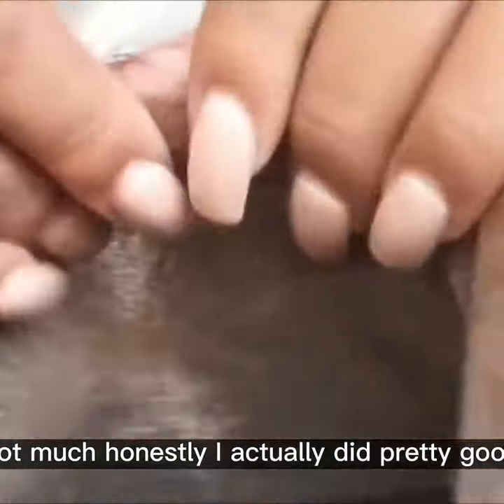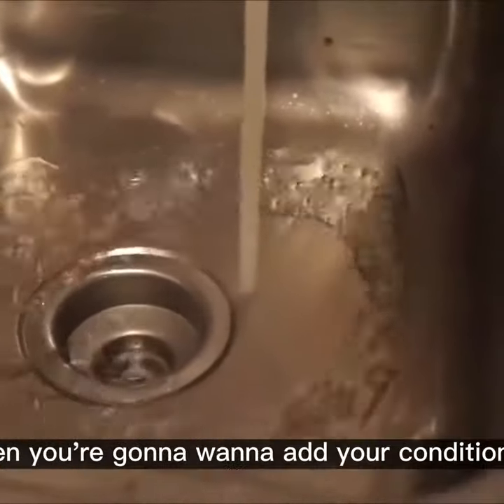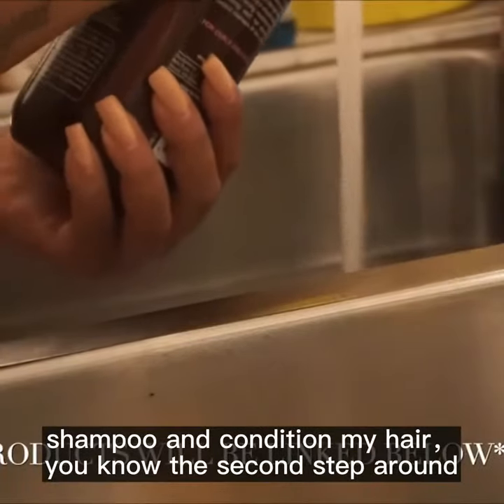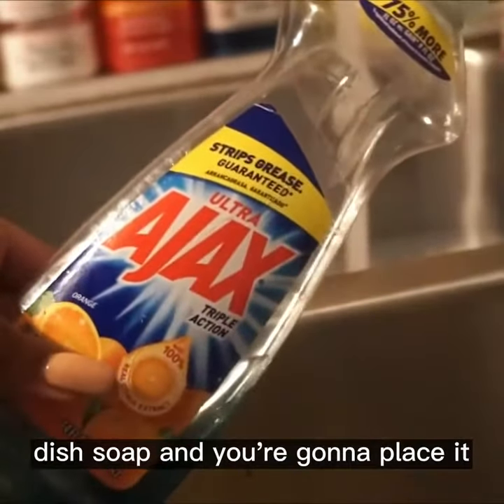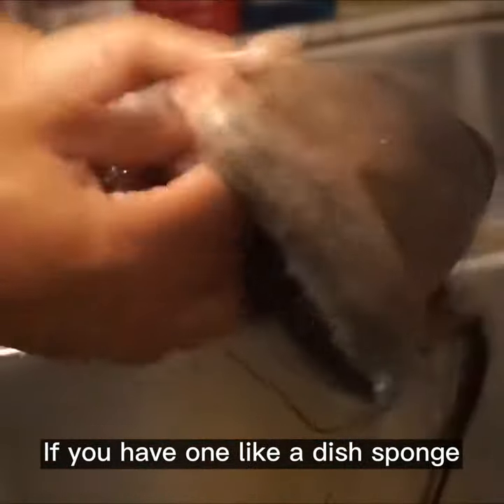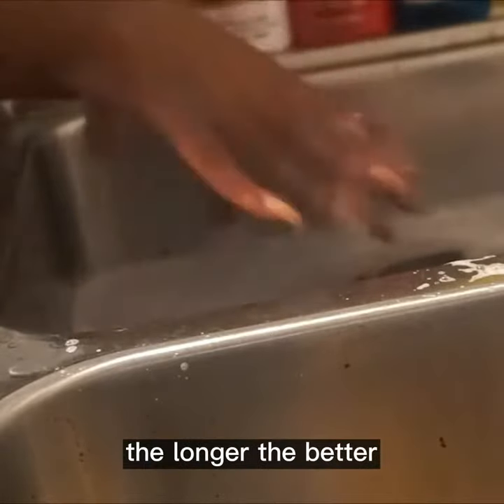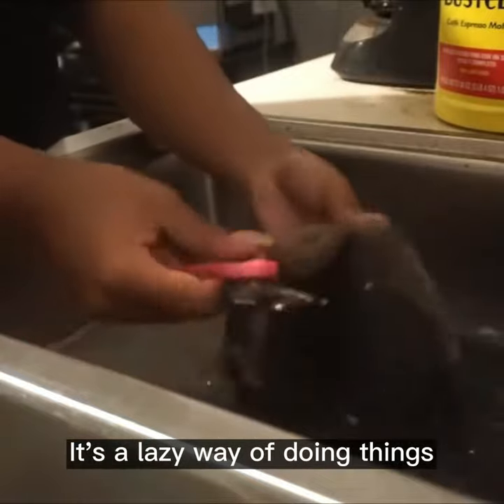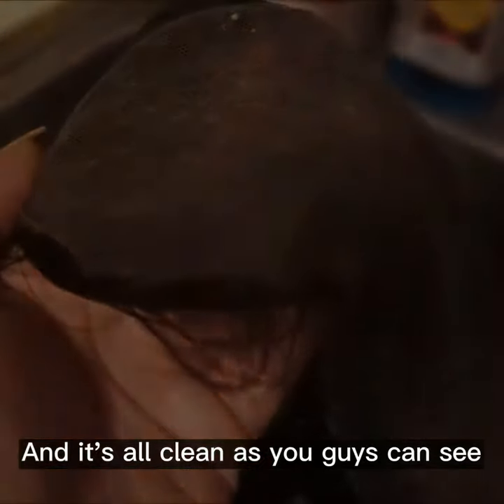Beginner Friendly To Clean The Lace